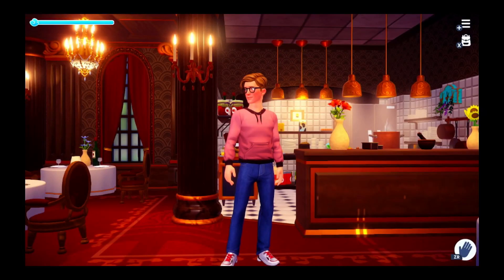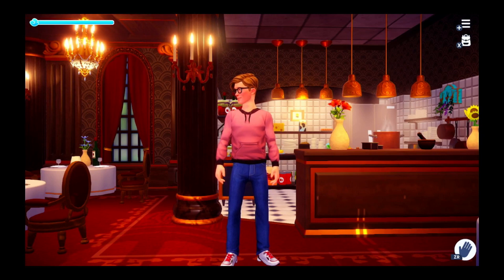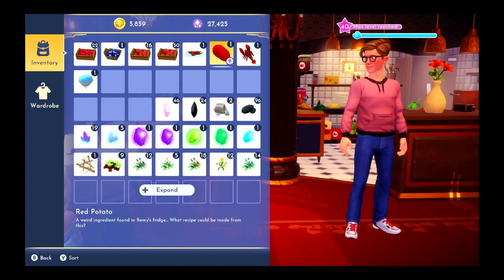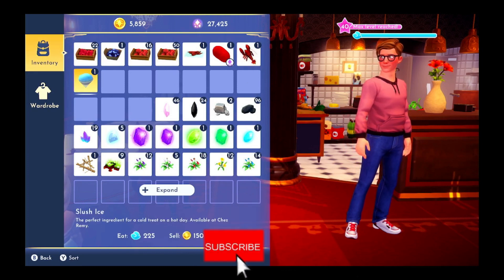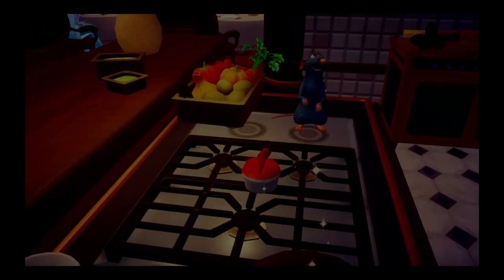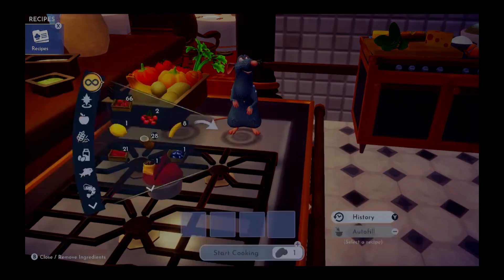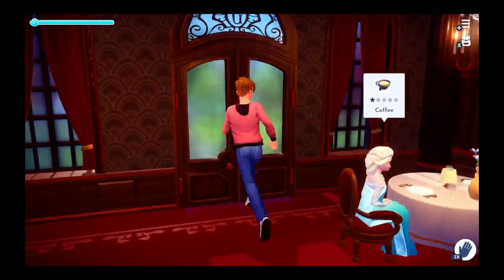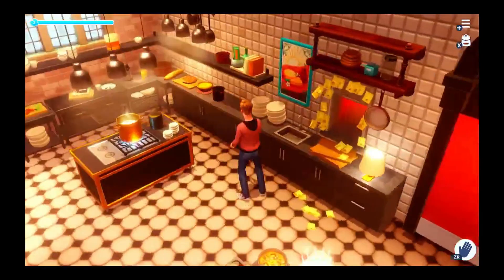Dreamlight Valley Red Potato Quest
A guide to show you how to turn the Red Potato into a Red Potion.